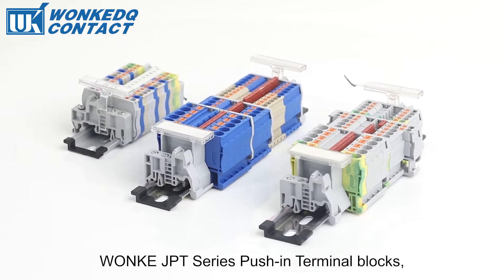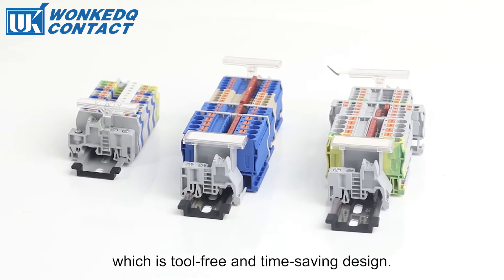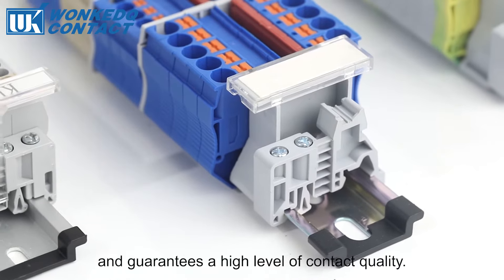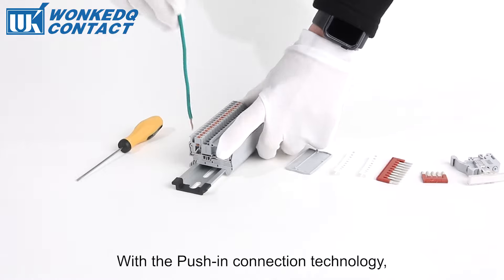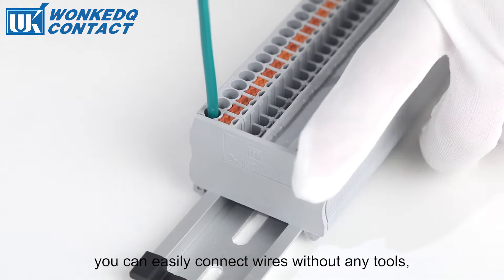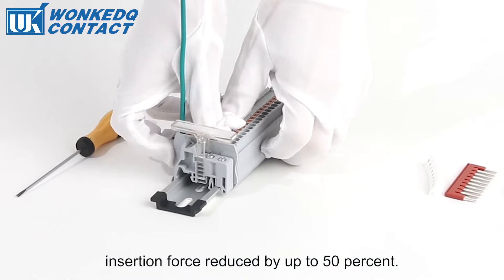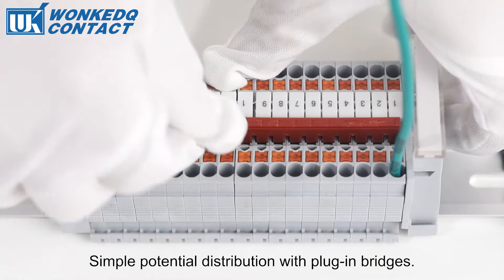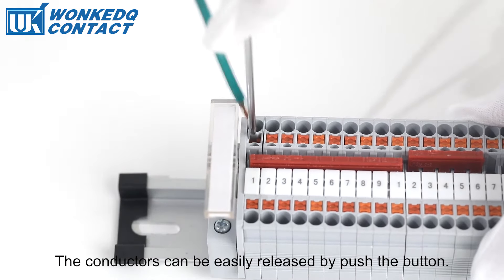JPT PUSH-IN DIN Rail Terminal Blocks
The Push-in direct connection technology make the insertion forces reduced by up to 50 percent and tool-free wiring, enable the conductors to be inserted easily and directly.